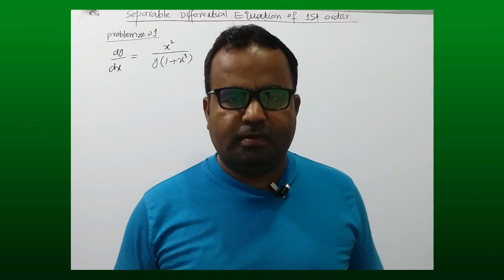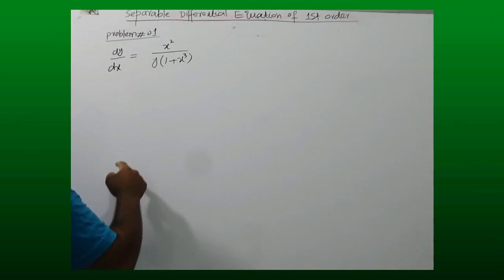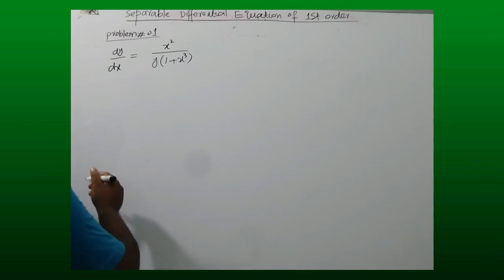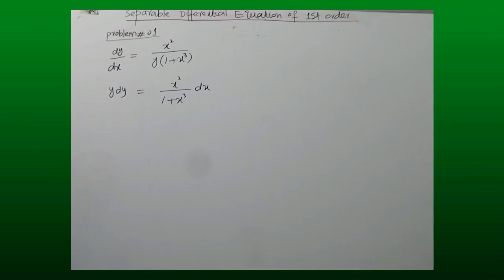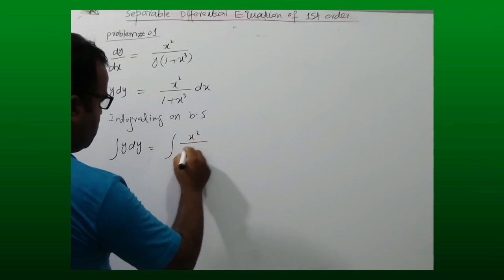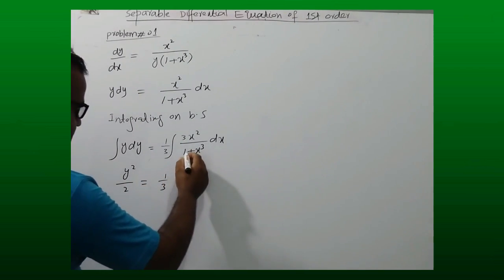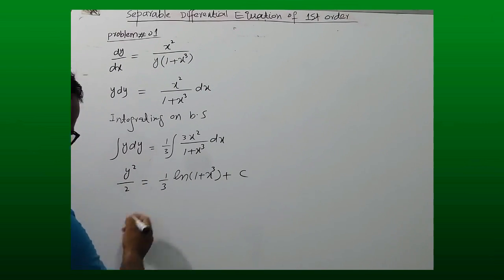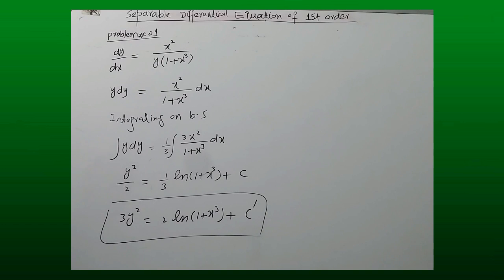solution of first order differential equation by separating variables